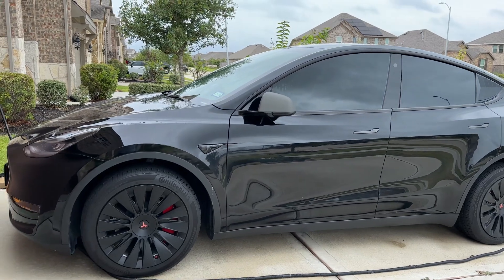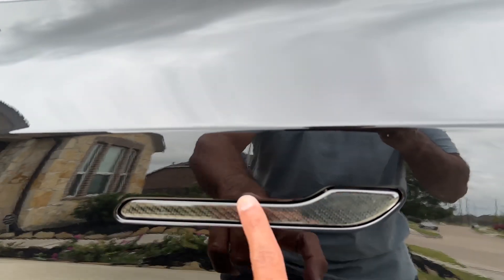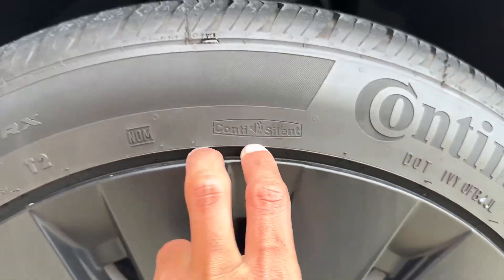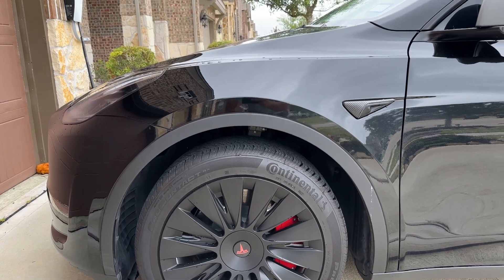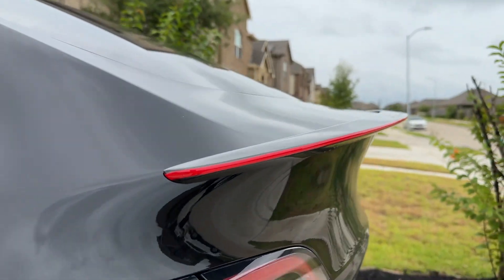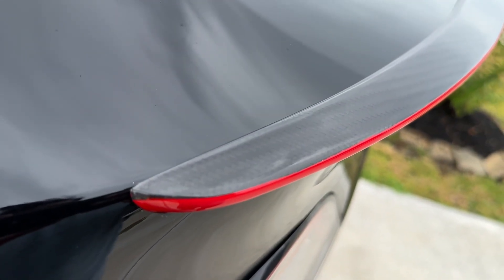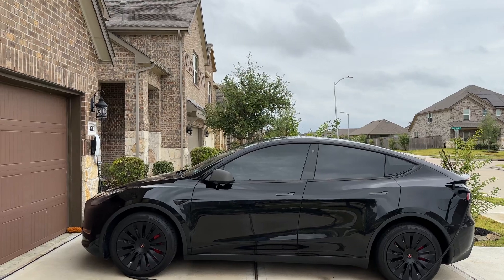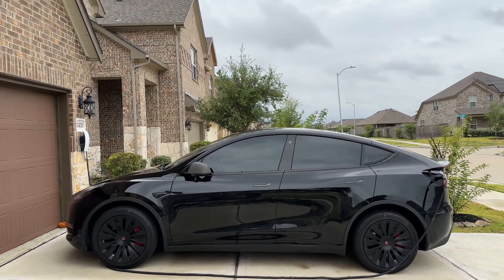Tesla Model Y 2023 Upgrades to the Exterior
Tesla Model Y LR 2023 Hub Caps Upgrade and also upgraded the Rear Spoiler with Evbase Induction Wheel Caps.